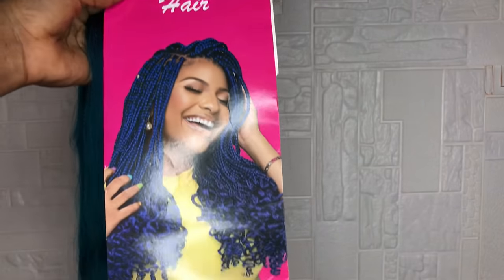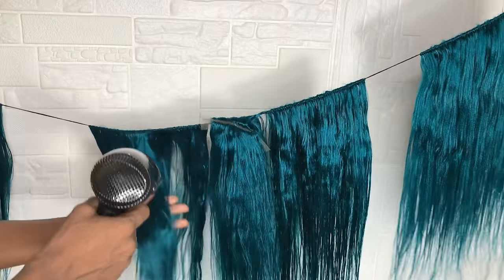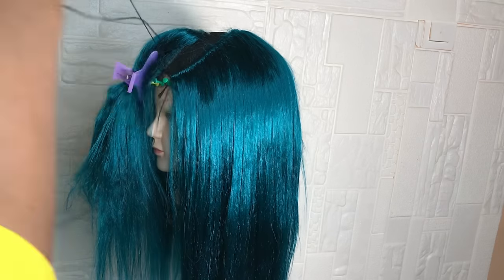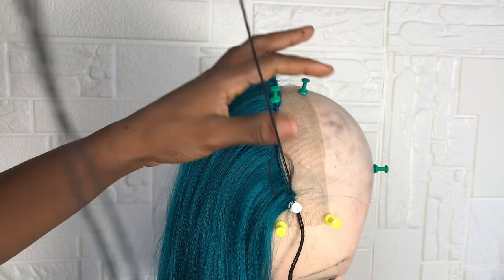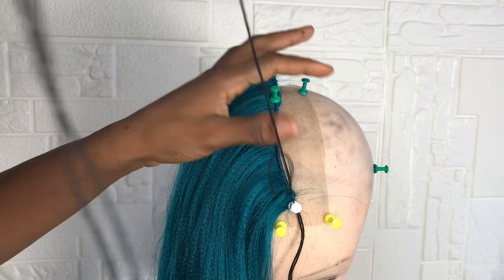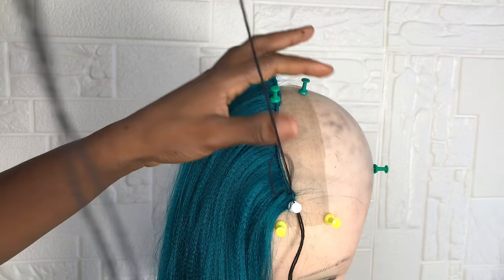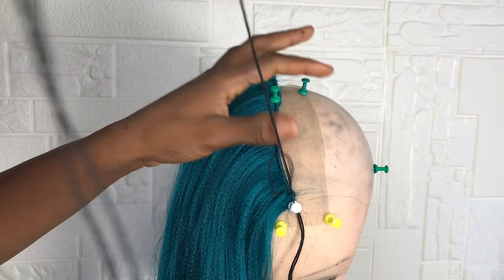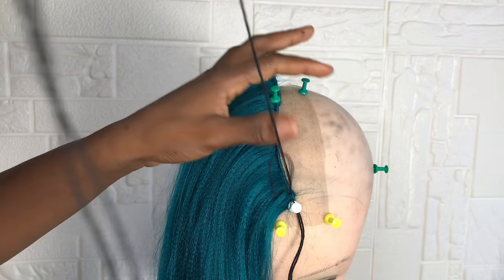How to: Fake Bone straight with Braids Extension| Detailed wig tutorial| Crochet Closure.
Hi lovelies. Hope you had fun watching this hair tutorial? Let me know what you think about the hair in the comment section!